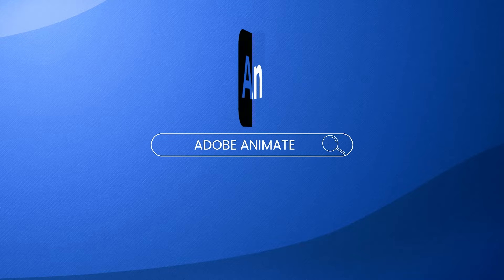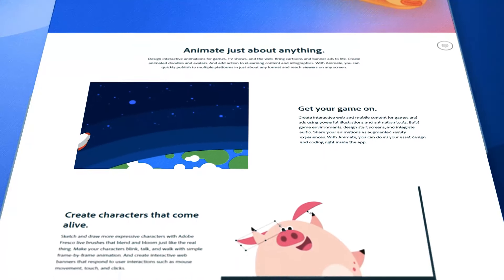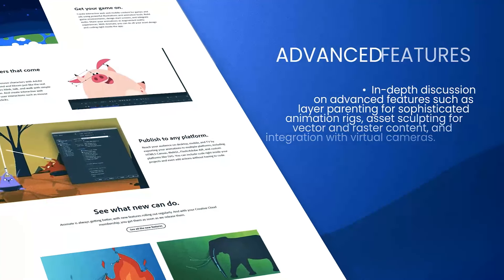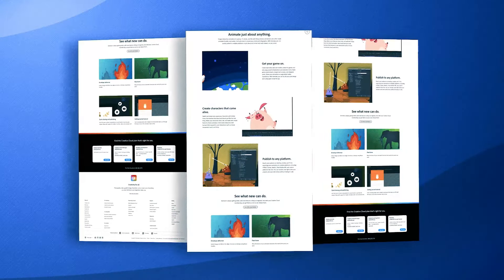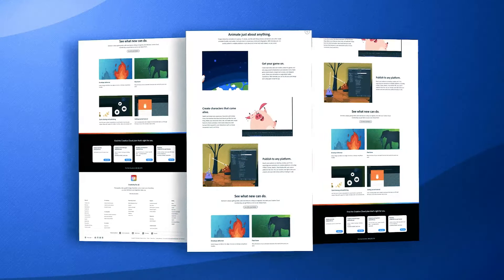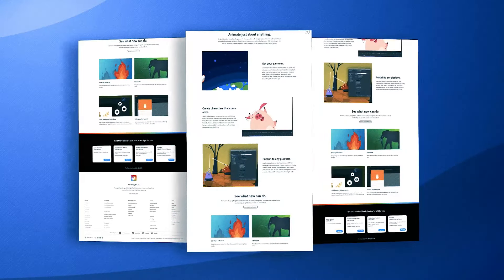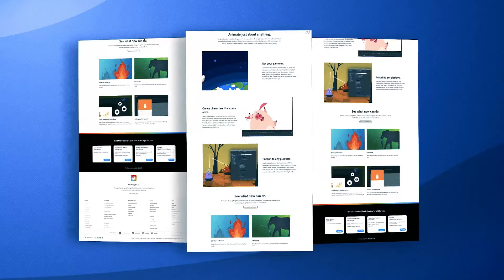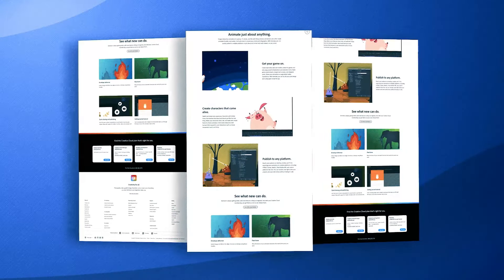Adobe Animate 2024: Unleash Your Animation Superpowers! 🌟 Free Download Guide [No Crack / Legal]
Are you ready to bring your animation dreams to life with Adobe Animate 2024? 🚀 Dive into our electrifying guide, tailored to help you download and install Adobe Animate 2024 LEGALLY and for FREE! This isn't just a tutorial; it's your gateway to a world where your creative ideas can soar in the realm of animation. Whether you're aspiring to be the next big animator on YouTube, or you're already a digital artist looking to expand your arsenal, this video is your first step into a larger universe of animation. Let’s unlock your animation superpowers together!

What You'll Discover:
- The Legal Way to Animation Glory:• Simple, step-by-step instructions on how to legitimately access Adobe Animate 2024. No sketchy shortcuts, just the straight path to animation mastery.
- Installation Made Easy:• Follow our straightforward guide to get Adobe Animate up and running on your machine without any hitches.
- What's New in 2024?:• Explore the adrenaline-pumping new features and updates in Adobe Animate 2024 that can catapult your animations from great to phenomenal.
- Beginner to Hero:• Tips, tricks, and insights on how to start your first project in Adobe Animate, making the journey from a beginner to an animation hero smooth and enjoyable.
- Why Going Legal Matters?:• Understand the benefits of using legitimate software, including continuous updates, support, and security for your creative works.

Why This Video is a Game-Changer:
- Empower Your Creativity:• Embrace the full potential of Adobe Animate to bring your wildest animation ideas to life.
- Stay Ahead of the Curve:• Keep your skills sharp and current with the latest tools and features offered by Adobe Animate 2024.
- Support Ethical Software Use:• Contribute to a culture of respect and integrity within the creative community by using software legally.

Lend Us Your Support:
Found this guide to be a treasure trove of information? Show your appreciation by hitting the like button, subscribing to our channel for more digital art wizardry, and don’t forget to ring that bell to stay updated on all things animation.

Join Our Creative Ensemble:
Have questions about Adobe Animate? Or eager to share some of your animated masterpieces? Drop your thoughts and links in the comments section! Let’s create an enthusiastic community of animators ready to support and inspire each other.